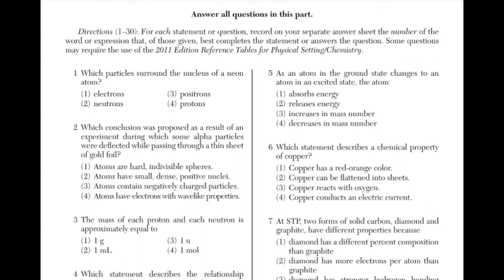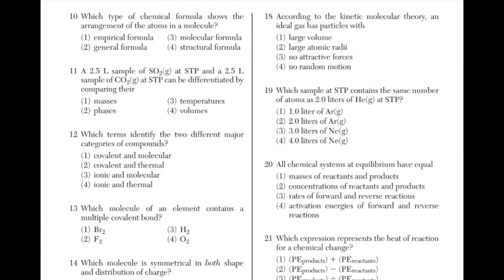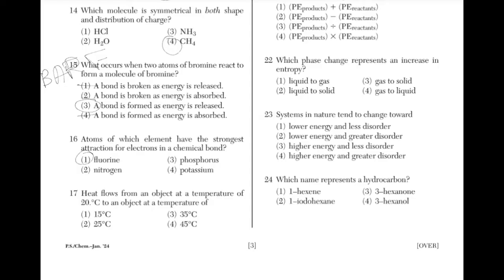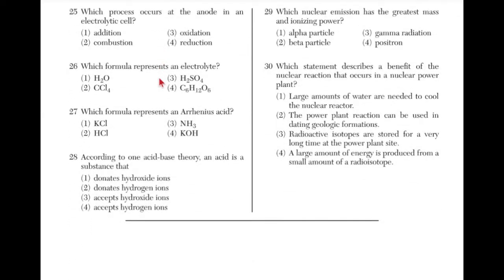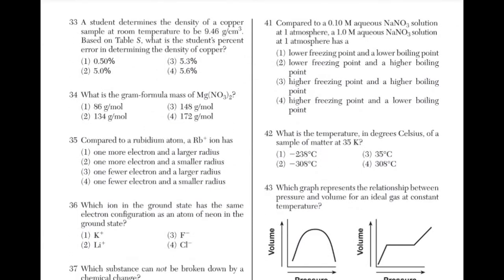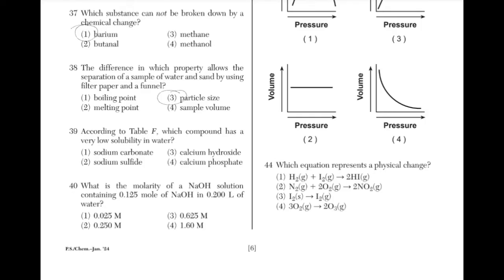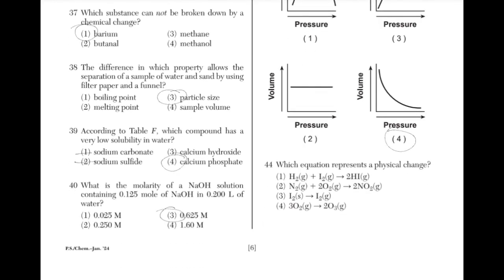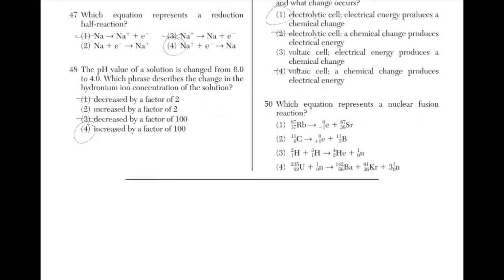January 2024 Chemistry Regents Review Part 1 ( Multiple Choice Questions 1-50 )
Hey guys! Today we'll be reviewing the multiple choice portion of the January 2024 Regents.